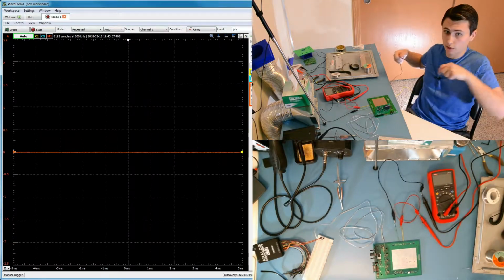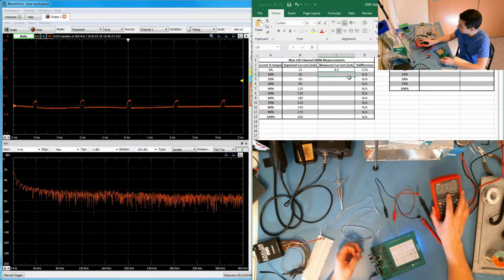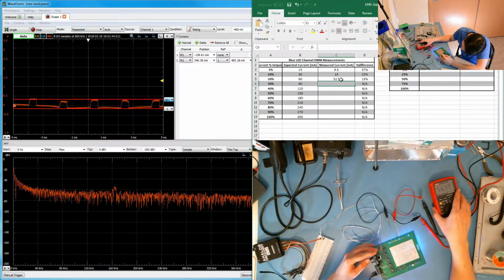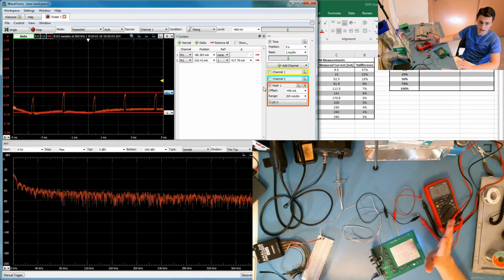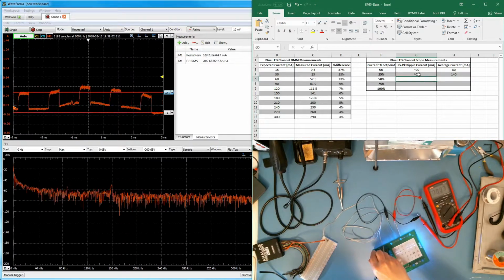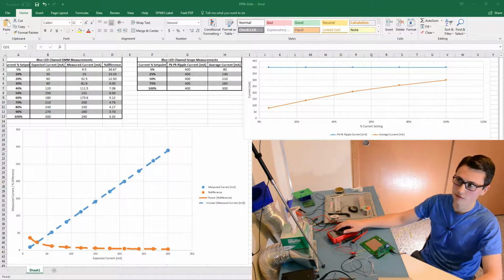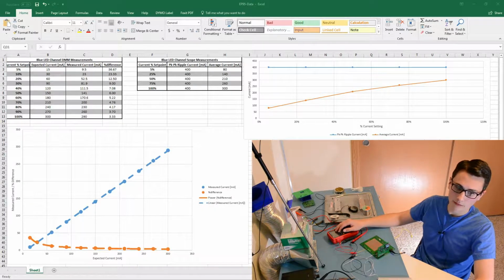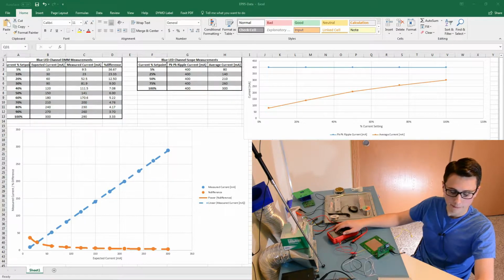Current Regulator Performance – Plant Light Project Episode 9.5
Can the plant light achieve current regulation? We collect data with an oscilloscope and multimeter to evaluate the design.

Credits:
Intro Screen Music Credit: